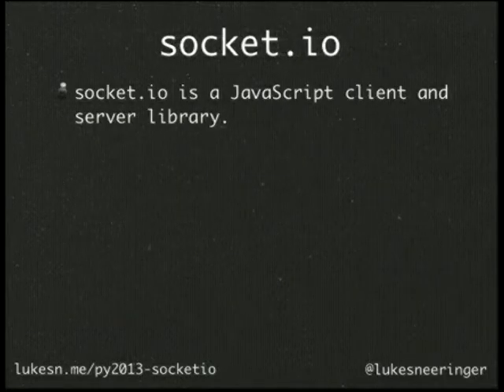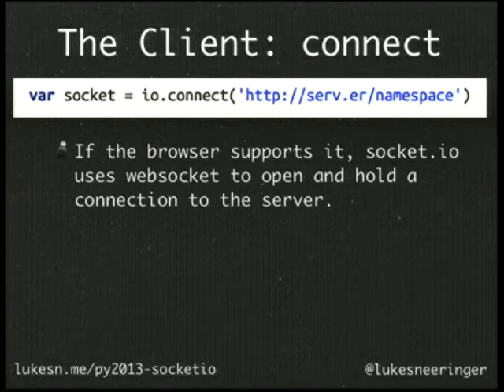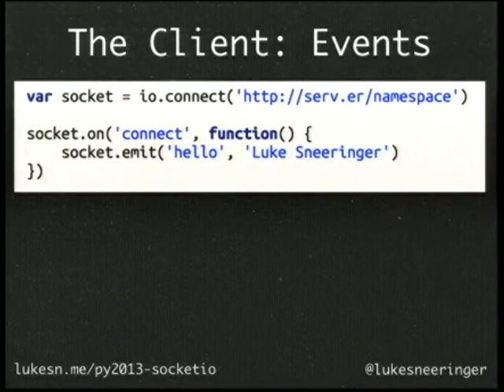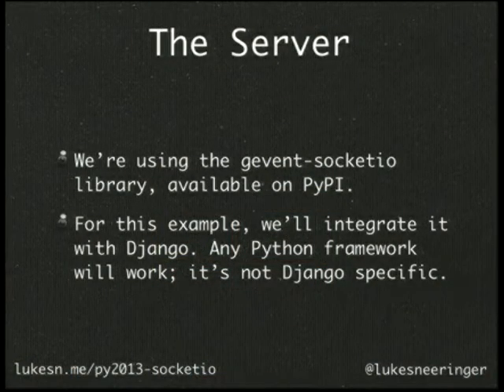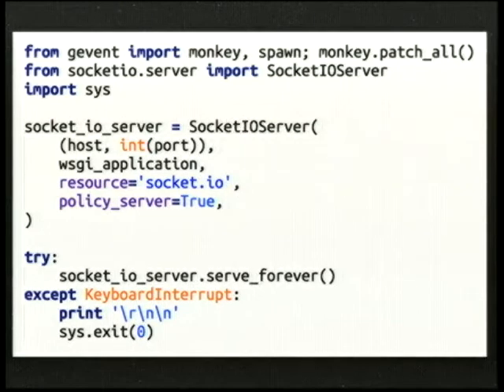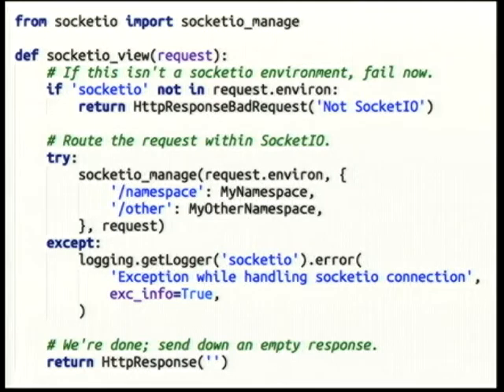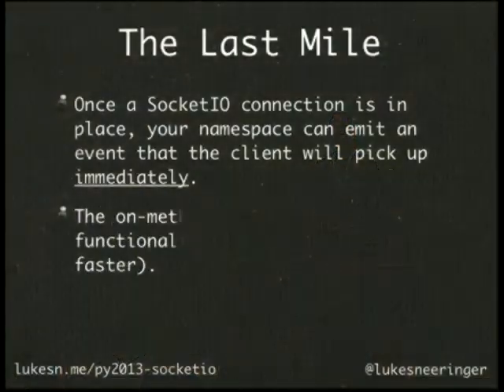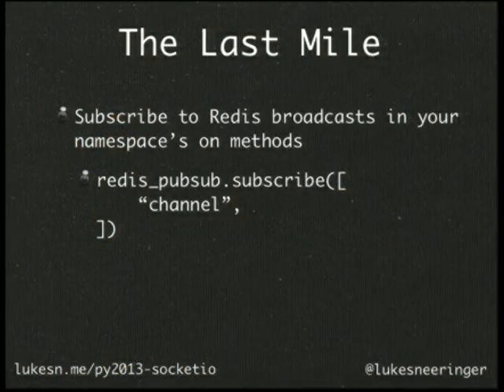Make More Responsive Web Applications with SocketIO and GEvent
Luke Sneeringer
An explanation of how to implement a socket.io server in Python to serve websocket requests from browsers.